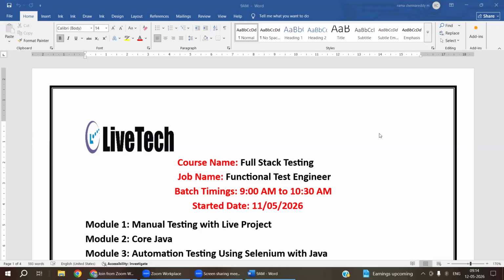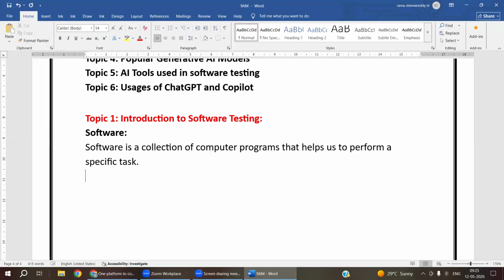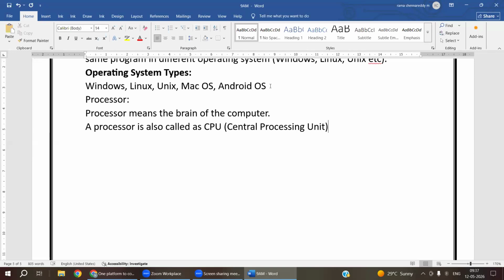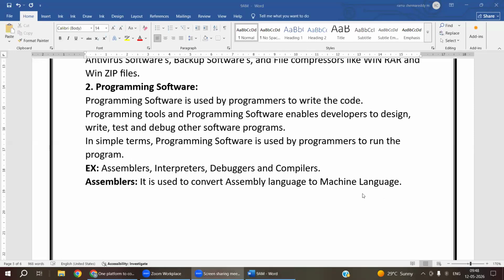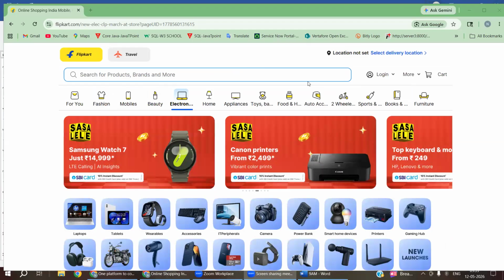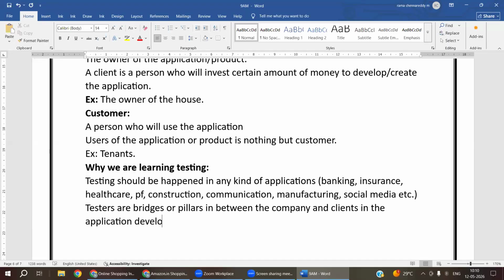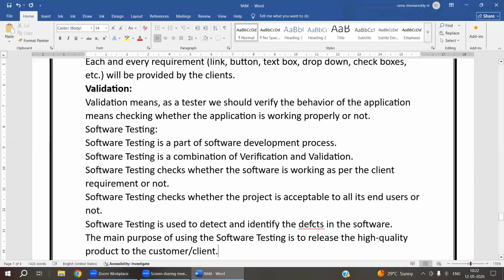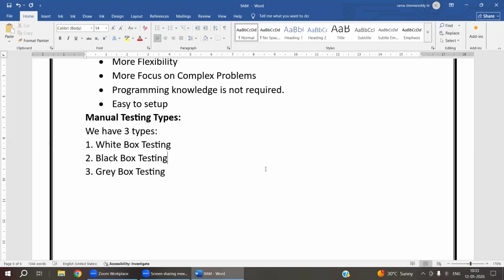Full Stack Testing Tools Day 2 Demo Class By Mrs. Nandini Reddy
🚀 Full Stack Testing Tools – Day 2 Demo Class
👩‍🏫 By Nandini Reddy

Welcome to Day 2 of our Full Stack Testing Tools Demo Class!
In this session, you will continue learning real-time software testing concepts, practical examples, and industry-level testing tools used in modern IT companies.

📚 Topics Covered in This Class:
✅ Advanced Software Testing Concepts
✅ UI Testing Overview
✅ API Testing Basics
✅ Database Testing Concepts
✅ Real-Time Testing Scenarios
✅ Practical Hands-On Demonstrations
✅ Beginner Friendly Explanations
✅ Career Guidance in Testing Domain

✔️ Learn Testing Tools from Scratch
✔️ Real-Time Practical Explanation
✔️ Industry-Oriented Training
✔️ Beginner Friendly Sessions
✔️ Helpful for Freshers & Job Seekers
✔️ Build Career in Software Testing

👨‍🎓 Students & Freshers
💼 Manual Testers
🧑‍💻 Automation Beginners
📊 QA Engineers
🚀 Software Testing Aspirants

🏢 LiveTech – Software Training & Placements Institute Since 2004